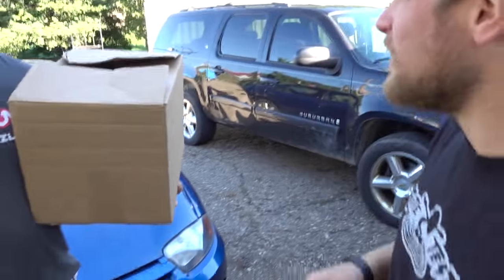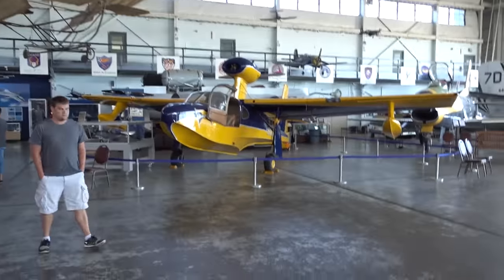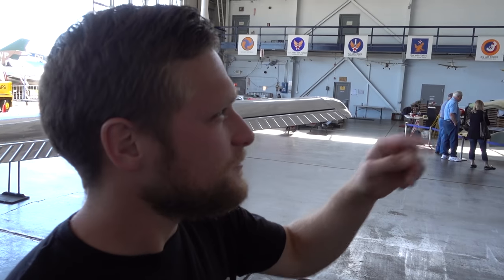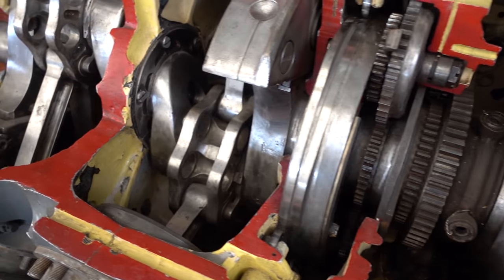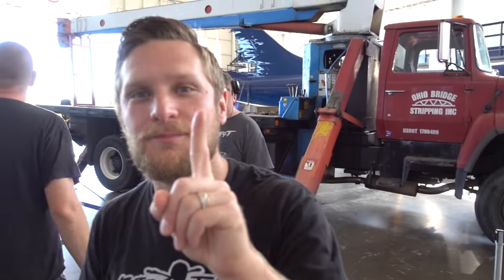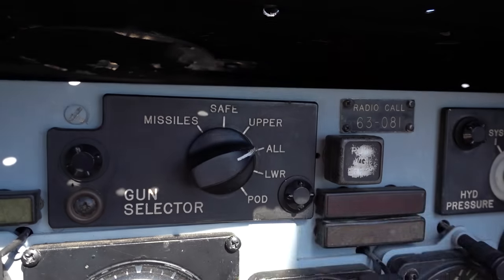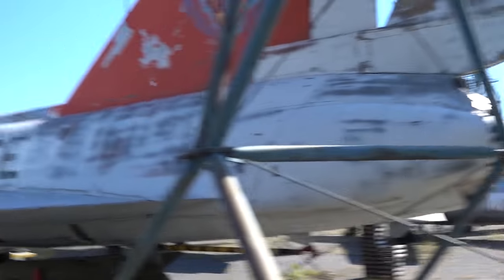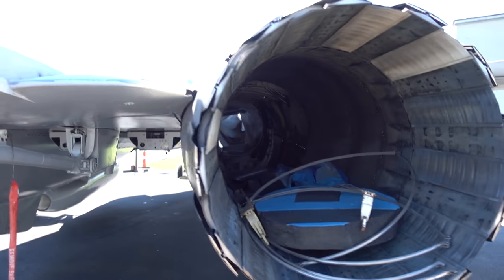INSIDE A FIGHTER JET – FLIPPED ALL THE SWITCHES! | VLOG0013